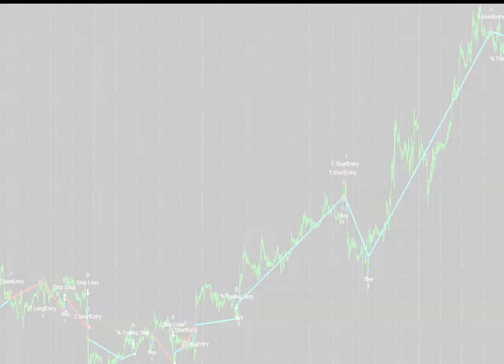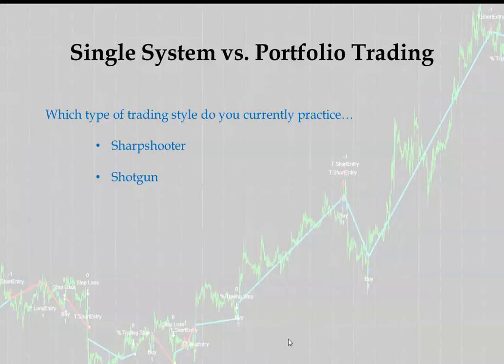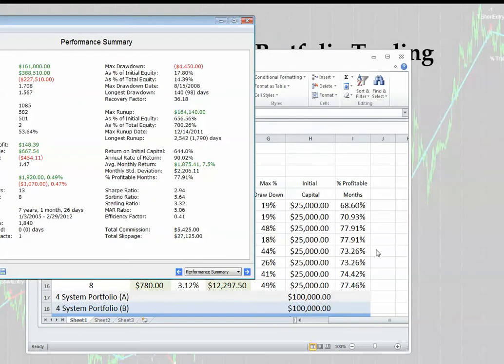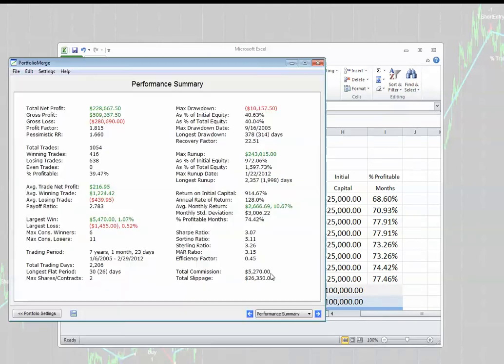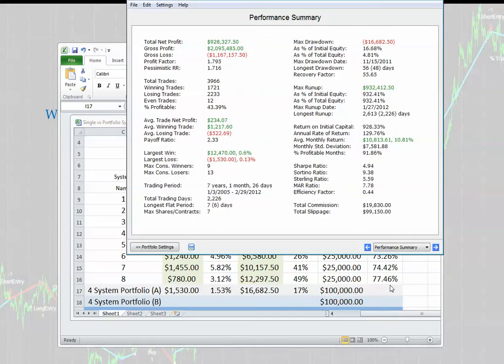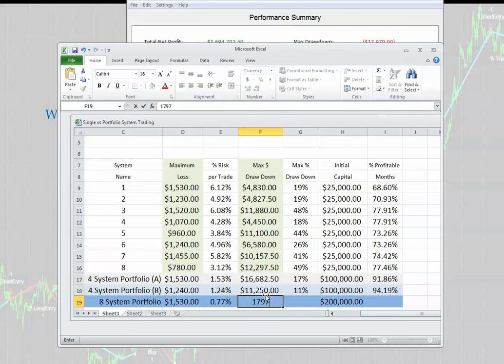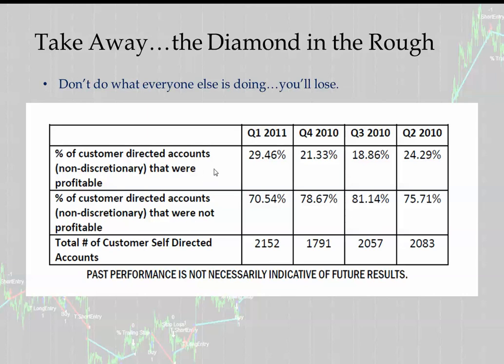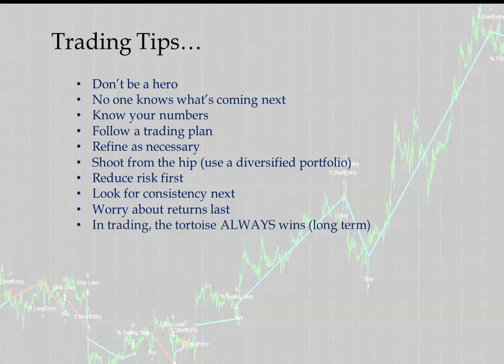Sharpshooter or Shotgun Trader